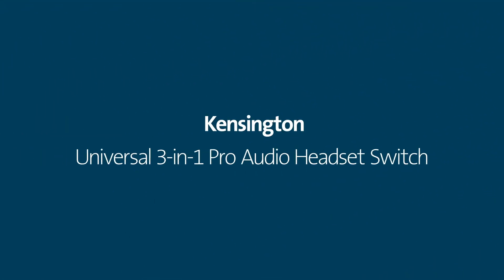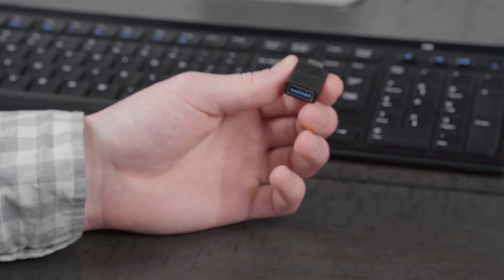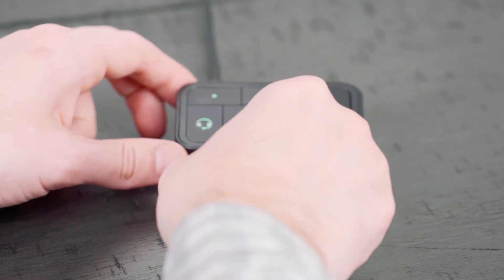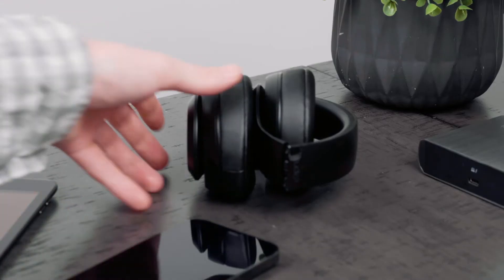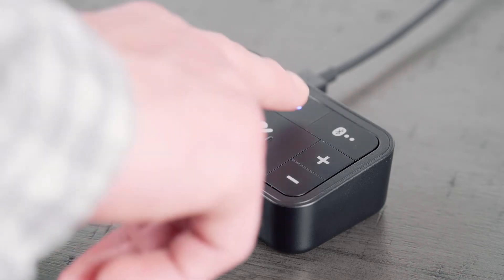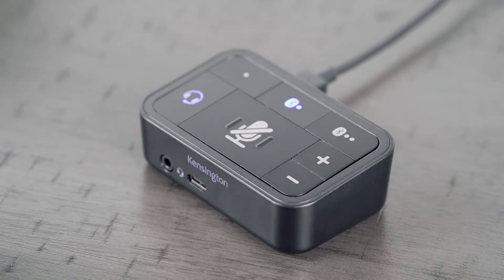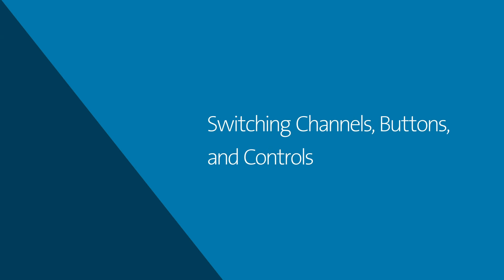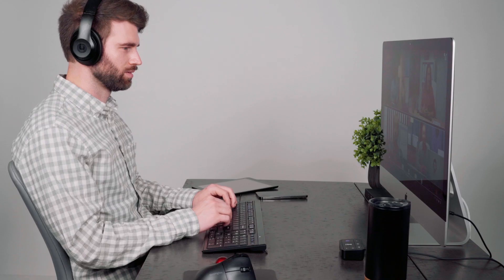How to setup and operate your Kensington 3-in-1 Professional Audio Switch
This tutorial will walk you through how to easily setup and operate your Kensington 3-in-1 Professional Audio Switch. We’ll walk you though unboxing, connecting your headset, pairing additional devices, as well as showcase the various buttons and functions offered with this product.

00:36 Connecting and Powering the Audio Switch
1:28 Connecting a Headset (Wired or Bluetooth)
3:21 Pairing Bluetooth Devices (Tablets, Phones, Laptops)
5:20 Switching Channels, Buttons and Controls